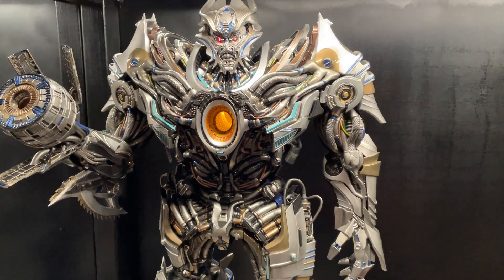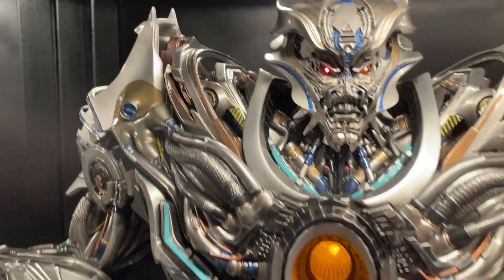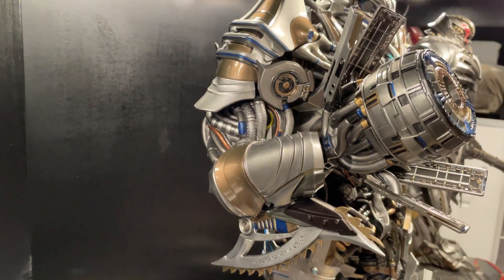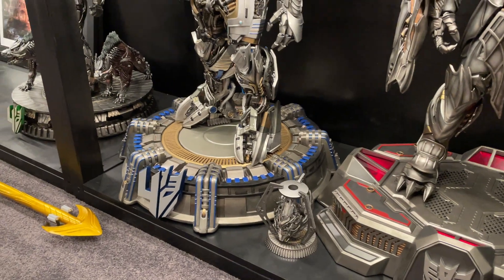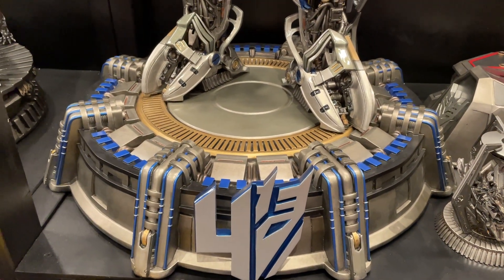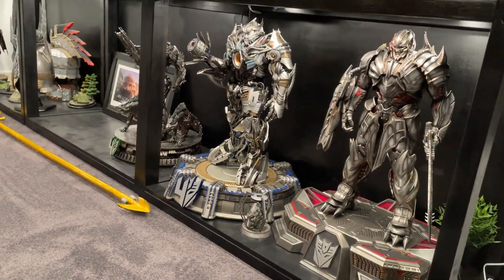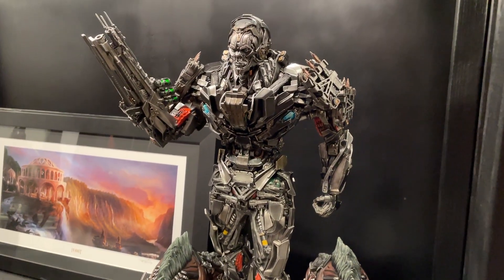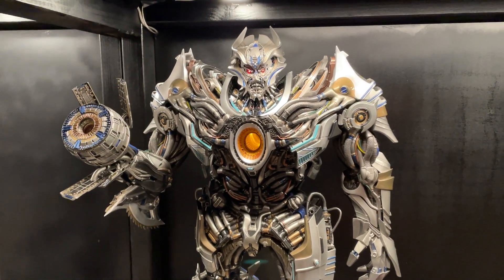Galvatron exclusive prime 1 studios